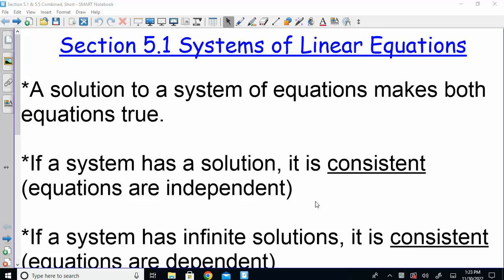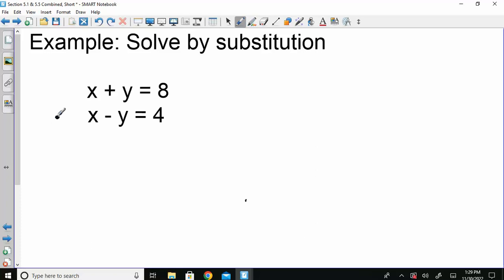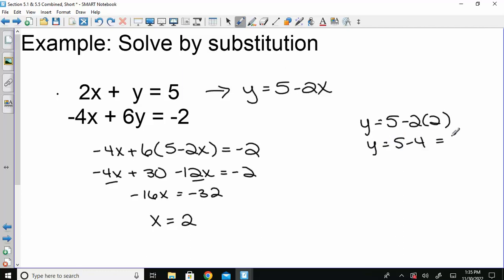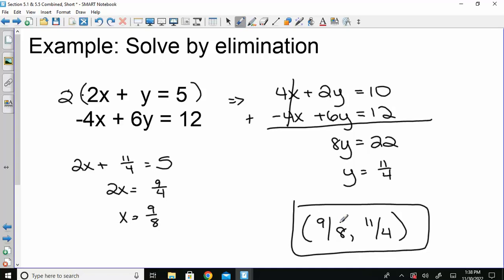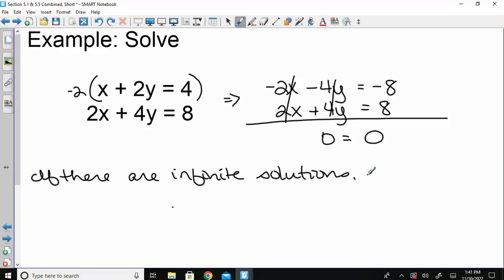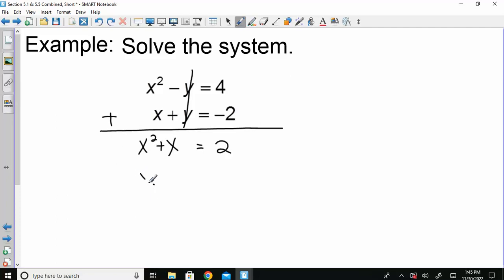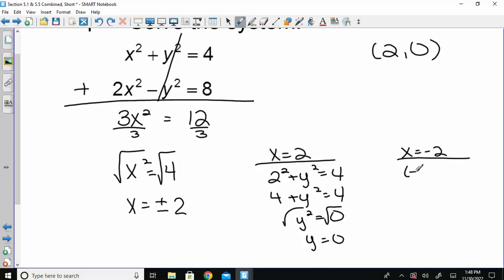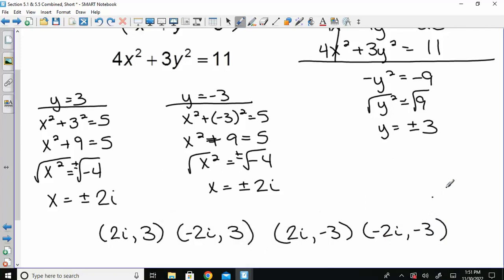Section 5 1, 5 5 Nov 30